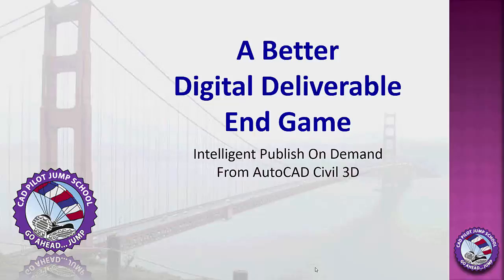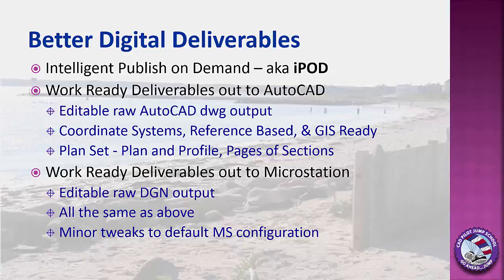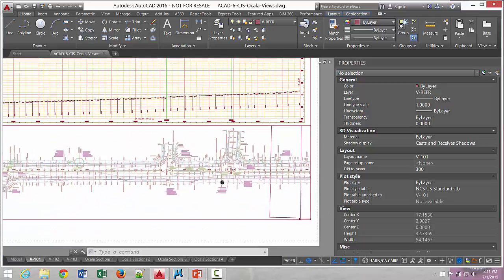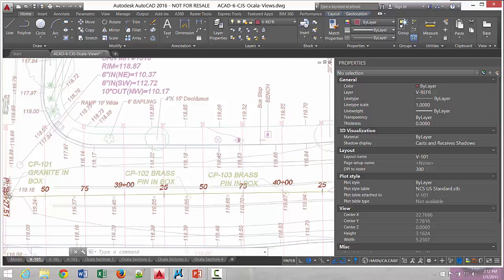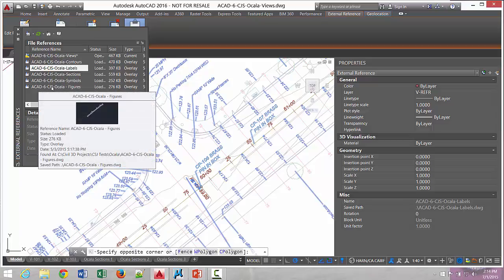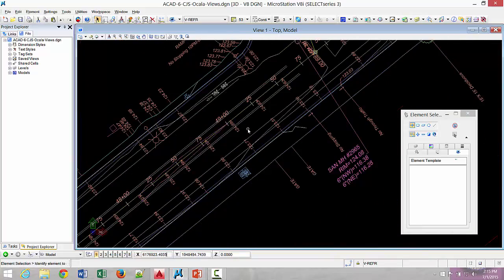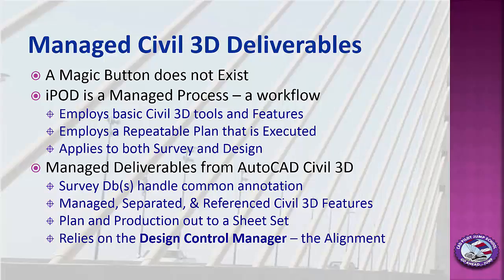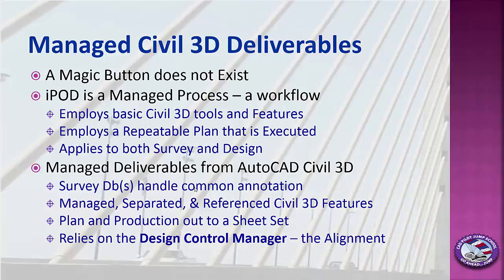Better Civil3D Deliverables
Advanced Plan and Profile Publication in AutoCAD Civil 3D